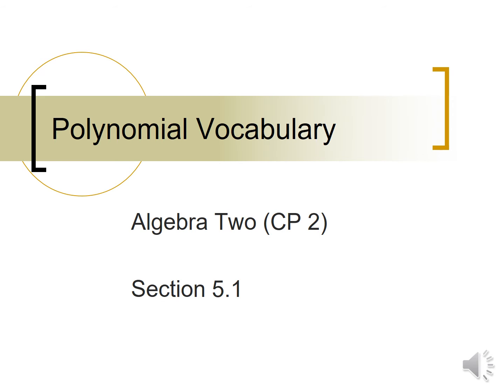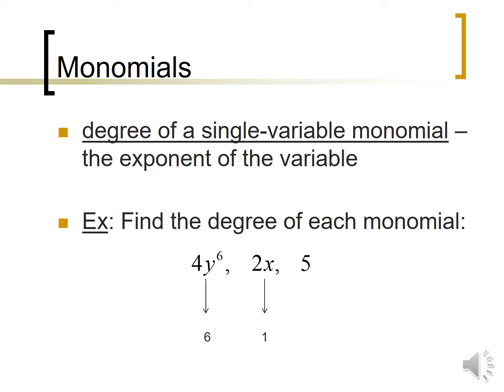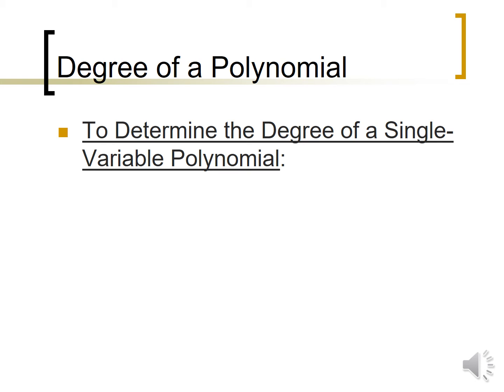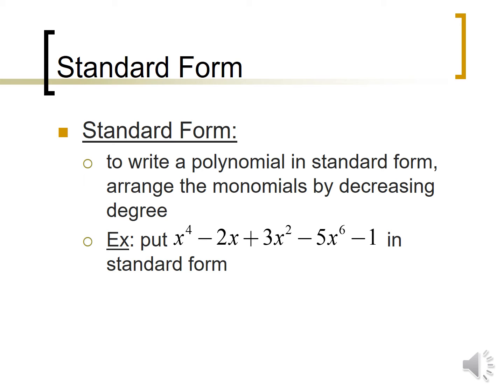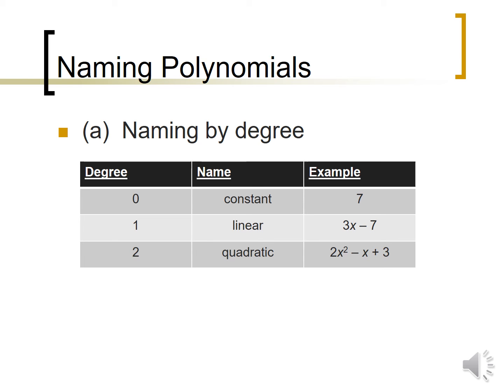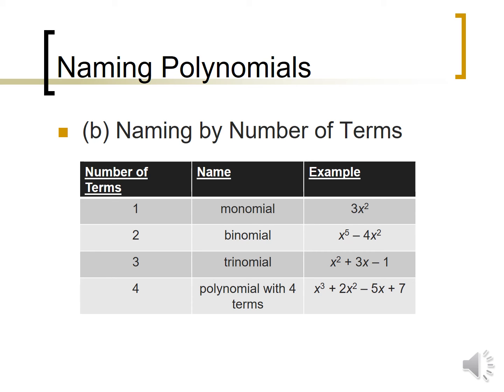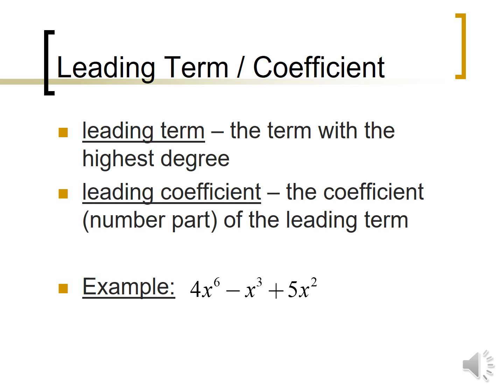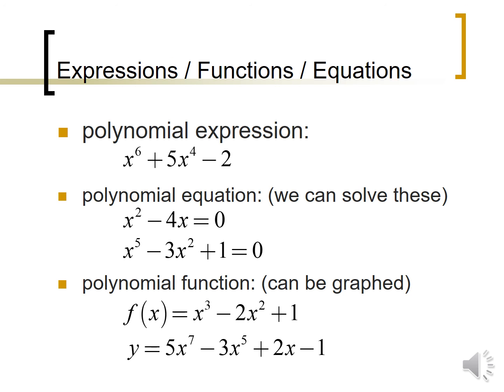Algebra Two (CP 2) - Section 5.1, Part 1 (Polynomial Vocabulary)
Section 5.1, Part 1: Polynomial Vocabulary